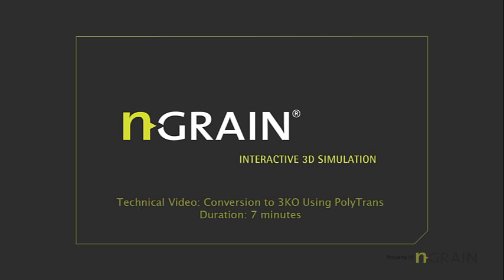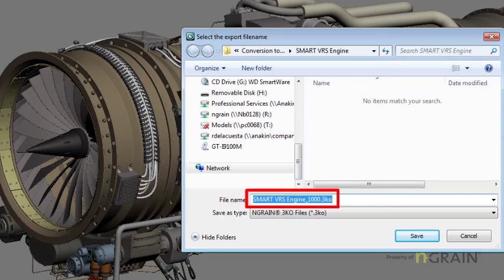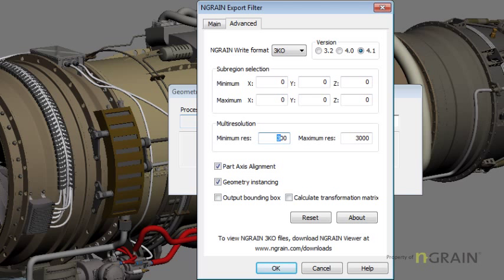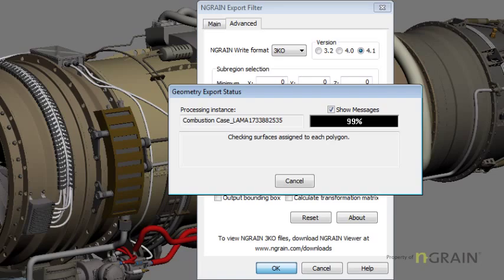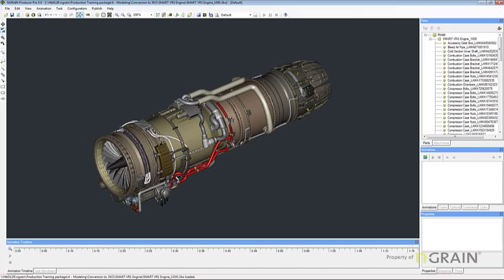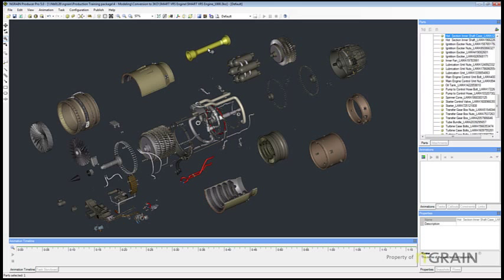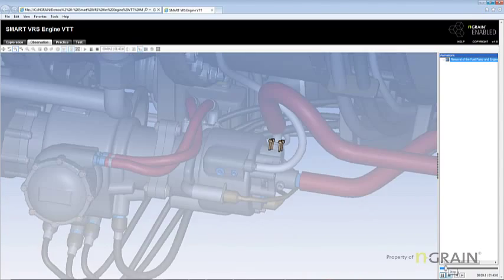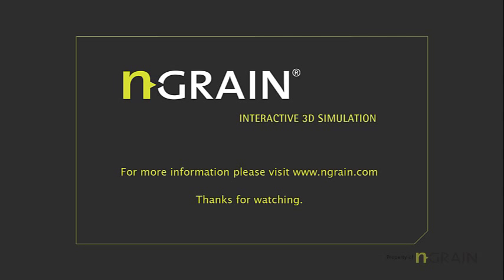Converting 3D models into NGRAIN 3KOs using Autodesk 3ds Max Okino PolyTrans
This video demonstrates the step-by-step process for using Autodesk 3ds Max and the Okino PolyTrans SuperInstaller plugin for Max to create interactive NGRAIN 3D Knowledge Objects (3KO).

Autodesk and 3ds Max are registered trademarks of Autodesk, Inc.
PloyTrans is a registered trademark of Okino Computer Graphics, Inc.